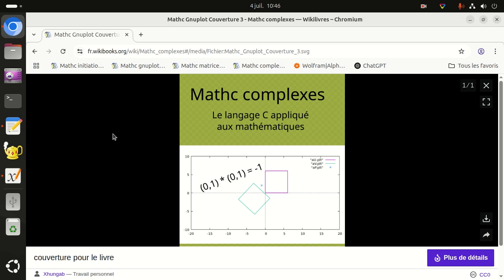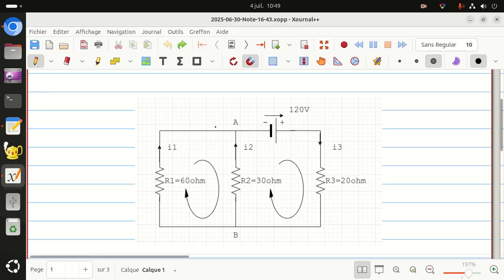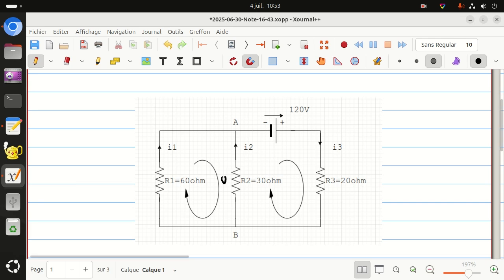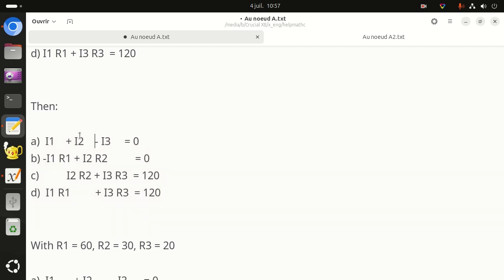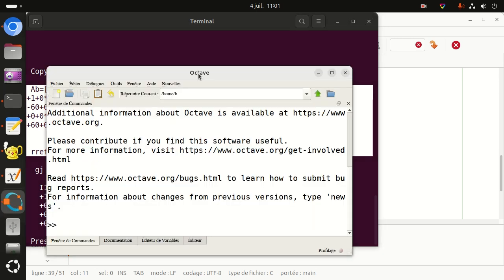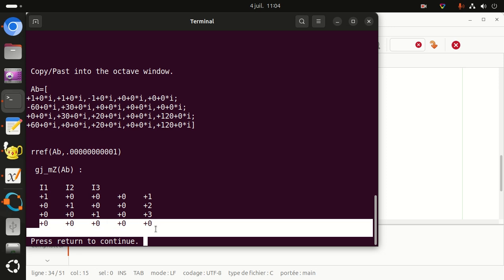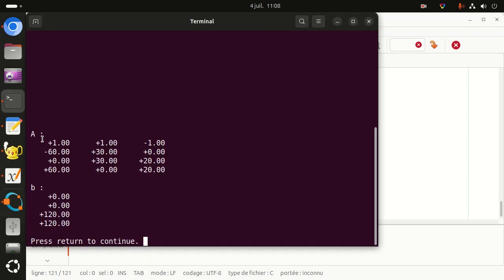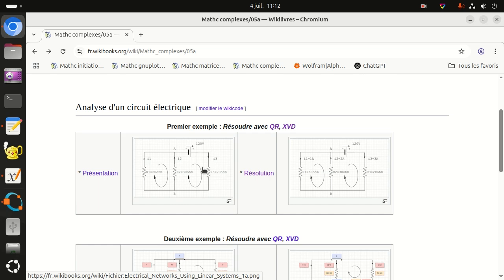C Matrice : Gass-Jordan, QR, XSD : Electrical circuit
Electrical circuit :
 Work on an electrical circuit with a complex-valued linear algebra library.

Play with Gnuplot and C language :
The wikibook   "Mathc gnuplot" :

Linear Algebra :
The wikibook   "Mathc matrices" :

Kirchhoff’s Current Law :
The sum of the currents ﬂowing into any node
is equal to the sum of the currents ﬂowing out.

Node A :

     Input = Output
    I1 + I2 = I3

Node B :

   Input = Output
         I3 = I1 + I2

These two equations give :
     a) I1 + I2 - I3 = 0

Kirchhoff’s Voltage Law :
In one traversal of any closed loop,
the sum of the voltage rises equals
the sum of the voltage drops.

When the current through the resistor is
opposite to the direction assigned to the loop,
there is a voltage rise at the resistor.

When the current through the battery - to + is
in the direction assigned to the loop,
there is a voltage rise  at the battery.

Left part of the circuit :
     V2         V1
  +I2 R2 - I1 R1 =0

b) - I1 R1 + I2 R2 = 0

Right part of the circuit :
               V2      V3
 +120 - I2 R2 - I3 R3 =0

c) I2 R2 + I3 R3 = 120

External part of the circuit:

   120 - I3 R3 - I1 R1 = 0

d) I1 R1 + I3 R3  = 120

With R1 = 60, R2 = 30, R3 = 20

b) -I1 60 + I2 30              = 0
c)               I2 30 + I3 20  = 120
d)  I1 60             + I3 20  = 120

Let's fix the system:
   I1    I2    I3

The code in C language: (In this page I left the real coefficients to simplify)

double ab[RA*(CA+Cb)]={
// I1    I2    I3
   +1,   +1,   -1,   +0,    +0,
  -60,  +30,   +0,   +0,    +0,

The solution is given by solving the system:

  I1    I2    I3
  -0     -0    +1    -0     +3

 I1 = 1A; I2 = 2A; I3 = 3A;